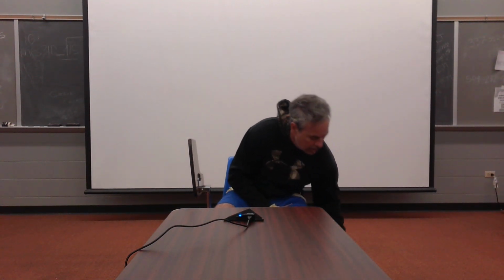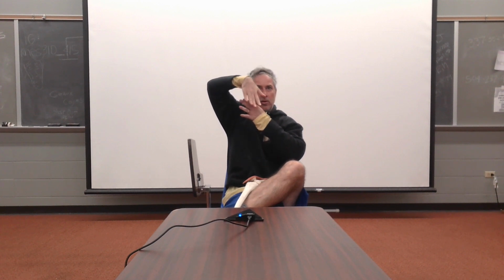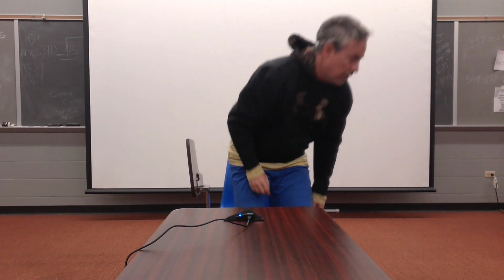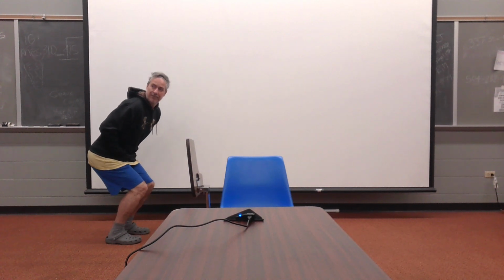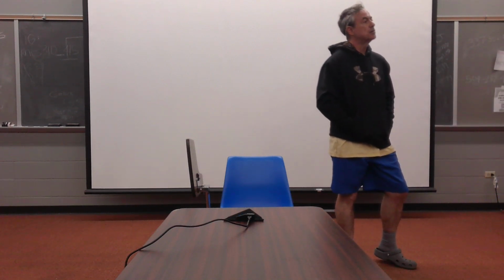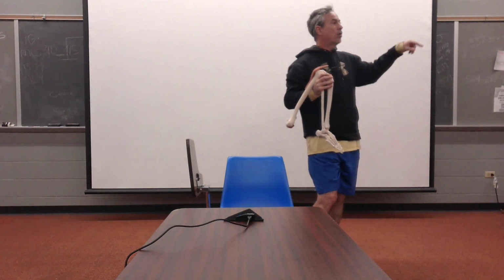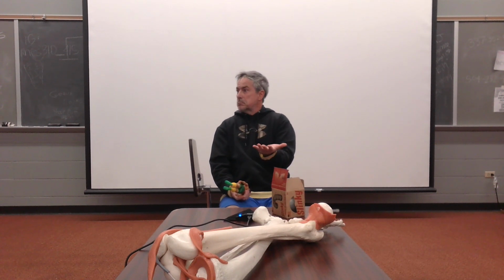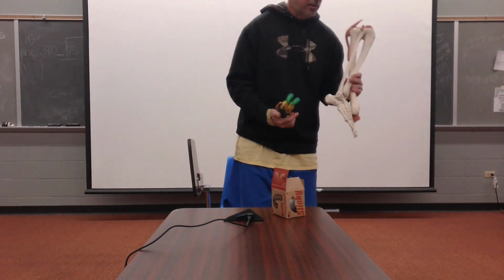Unit 2 Lecture #2